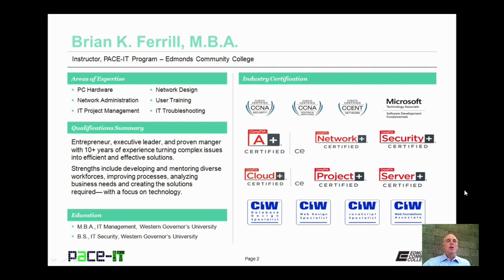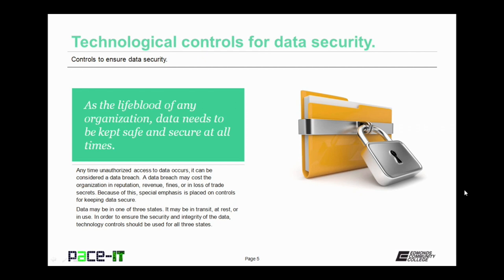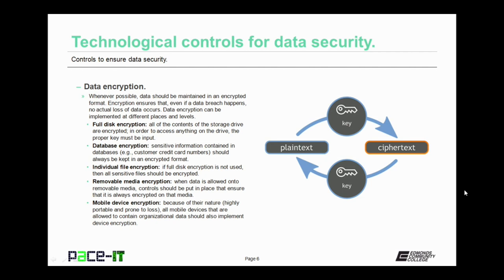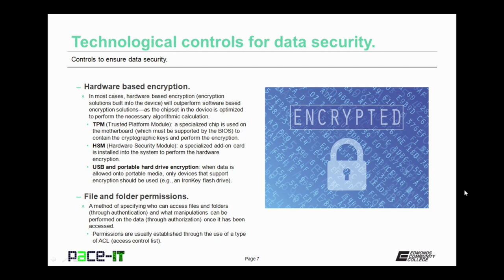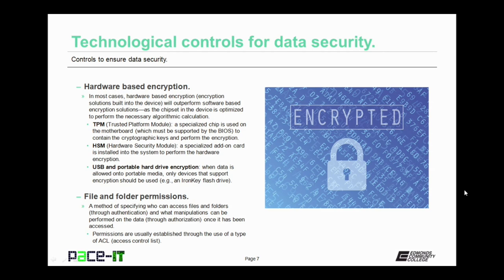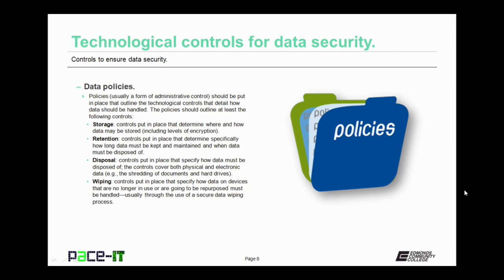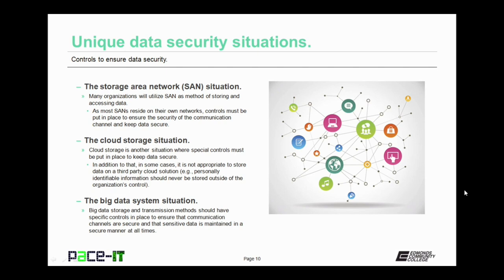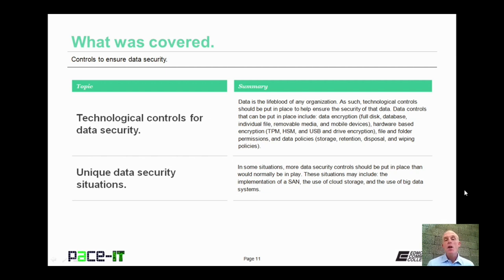PACE-IT: Security + 4.4 - Controls to Ensure Data Security